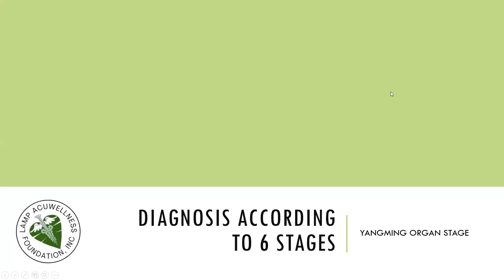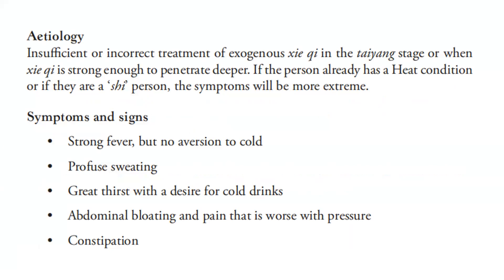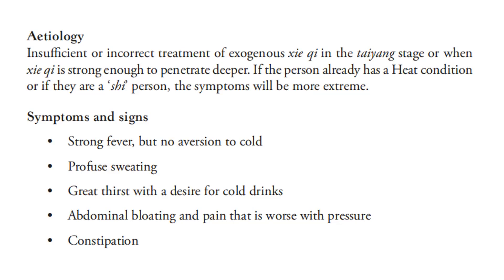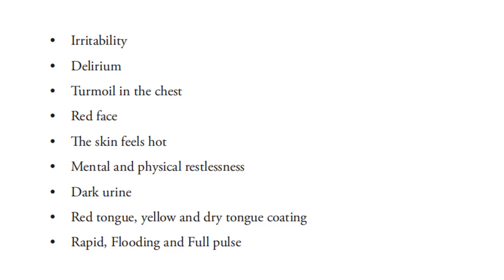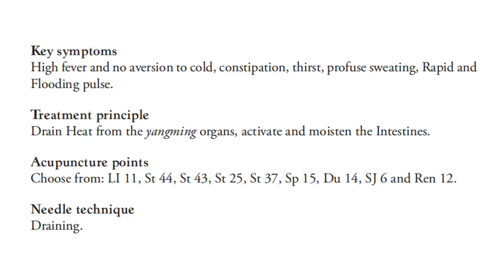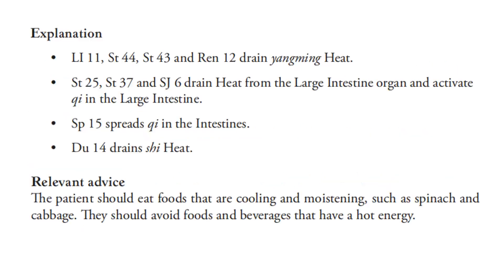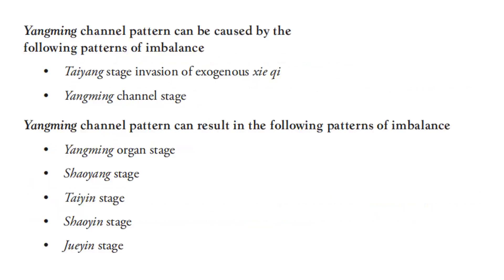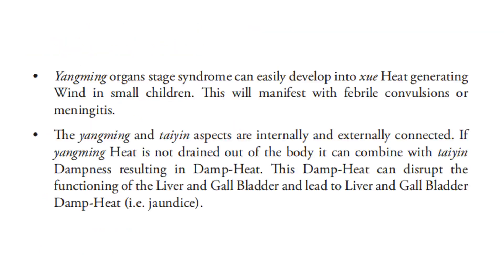YANGMING FU (ORGAN) SYNDROME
Yang Ming Fu (Organ) Syndrome
Symptoms:
The Four Big's (As Above)
Constant Fever, but more pronounced in the afternoon.
Abdominal distention
- The Yang Ming Fu (Organ) syndrome will also have abdominal bloating or in more severe cases, abdominal masses. This is due to the heat drying the fluids, causing Qi Stagnation in the organs
Constipation
- The main distinguishing symptom of the Organ (Fu) and Channel (Jing) syndrome
- Due to interior heat consuming fluids
Tongue: Thick, Dry, Yellow Coat.
Pulse: Excess Pulse